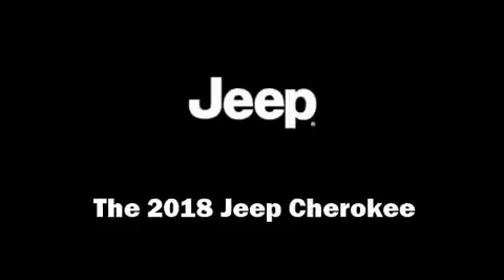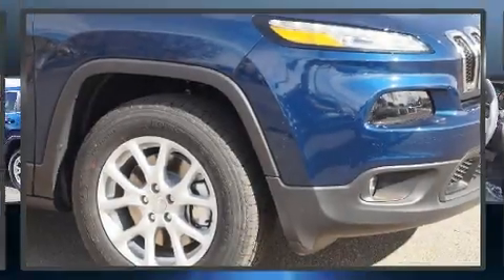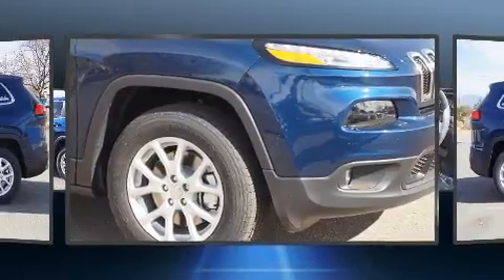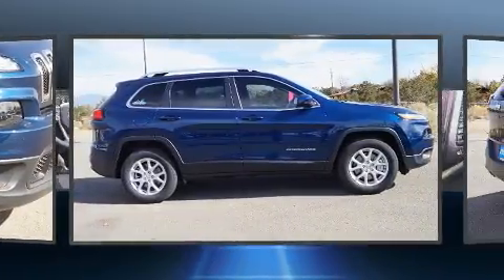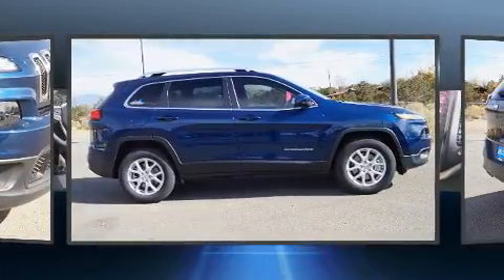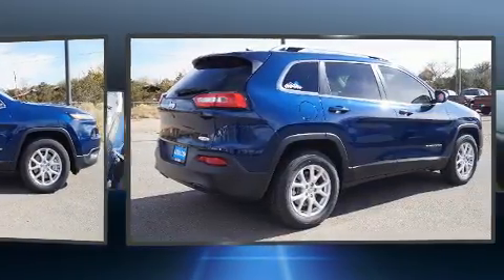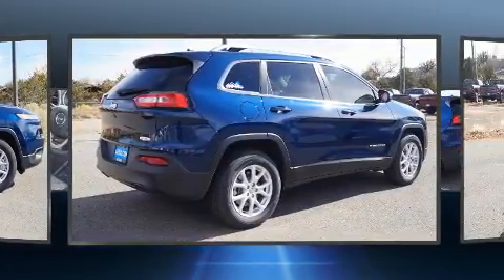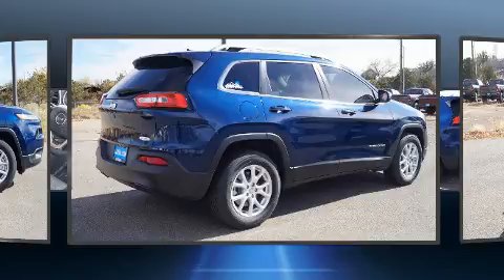2018 Jeep Cherokee Latitude in Santa Fe, NM 87507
Lithia Chrysler Dodge Jeep Ram Fiat of Santa Fe
4470 Cerrillos Rd.

You can expect a lot from the 2018 Jeep Cherokee. Smooth gearshifts are achieved thanks to the efficient 4 cylinder engine, and for added security, dynamic Stability Control supplements the drivetrain. Four wheel drive allows you to go places you've only imagined. A wealth of standard features means that you no longer have to sacrifice. Such as remote keyless entry, a tachometer, front bucket seats, telescoping steering wheel, power door mirrors, a roof rack, rear wipers, and more. With high intensity discharge headlights illuminating your path, you'll always appreciate maximum visibility. In the event of a rollover collision, side curtain airbags provide additional protection for outboard seated passengers. We pride ourselves on providing excellent customer service. Stop by our dealership or give us a call for more information.